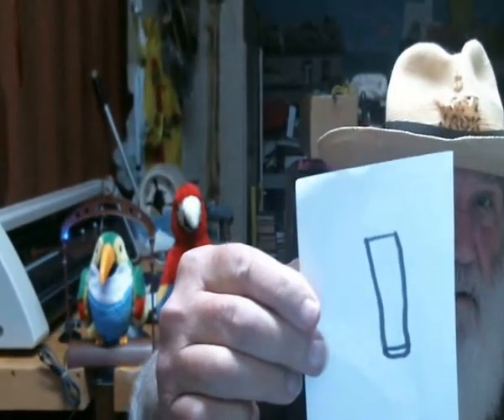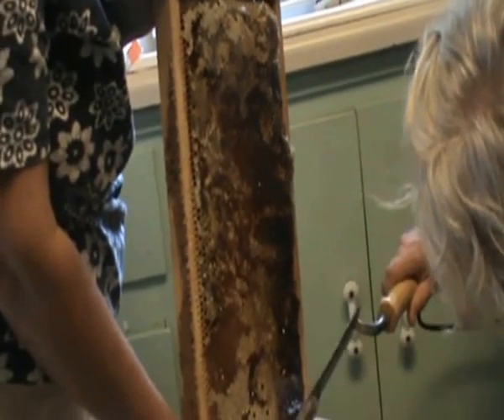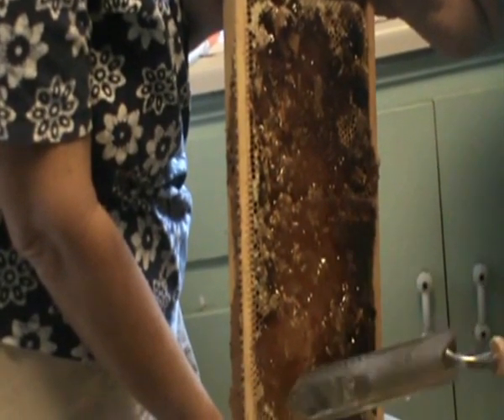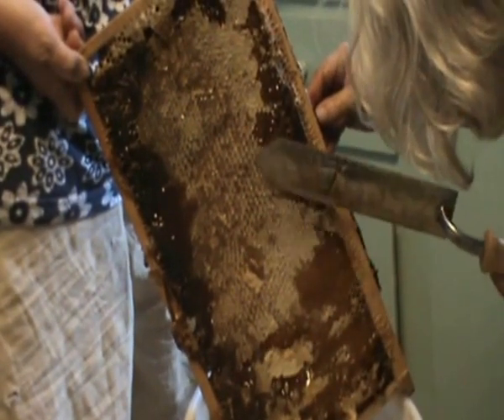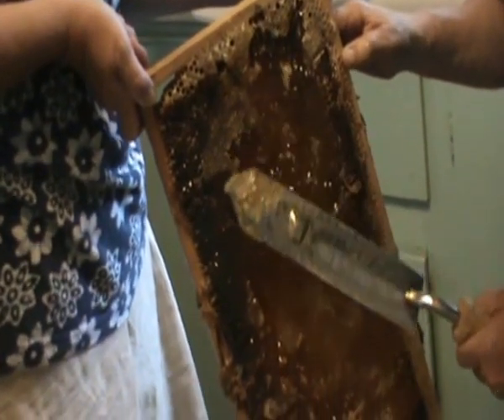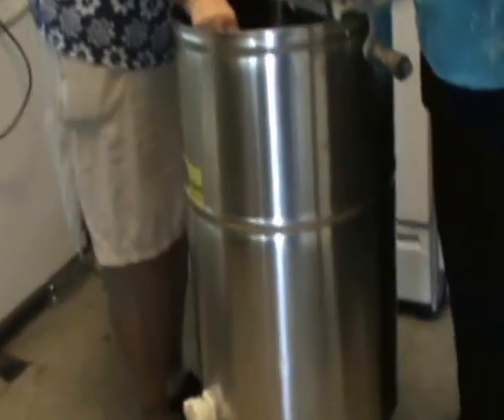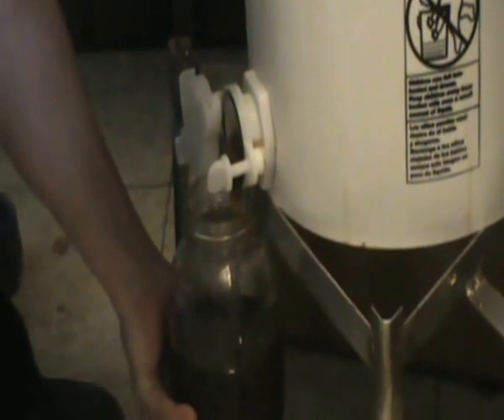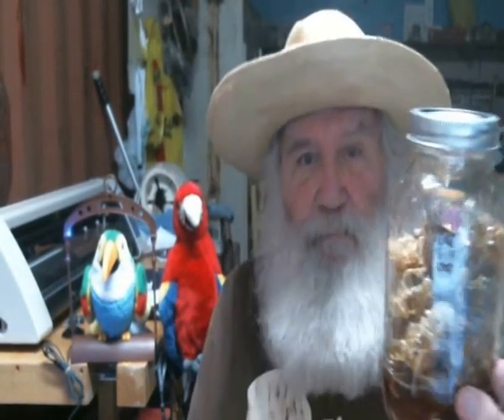Honey Making at Poppa Skinny's Farm 2015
Here we are getting the season's honey.  It was a super great year even with the drought and then the flood.  A dark, super good honey.
Enjoy. captjack...